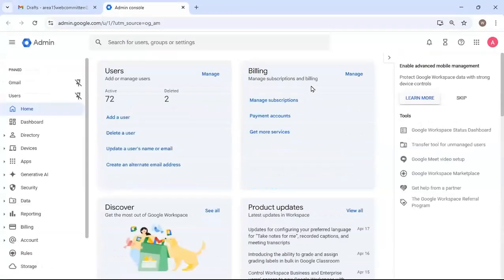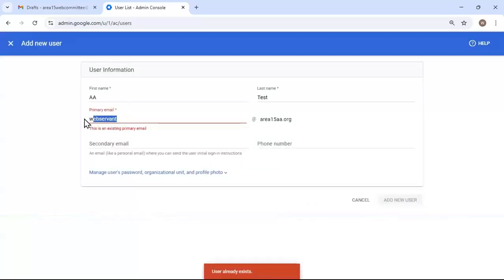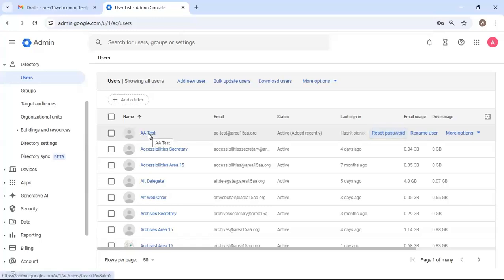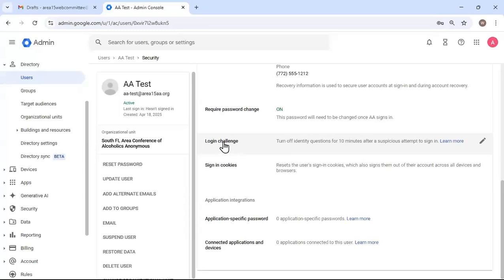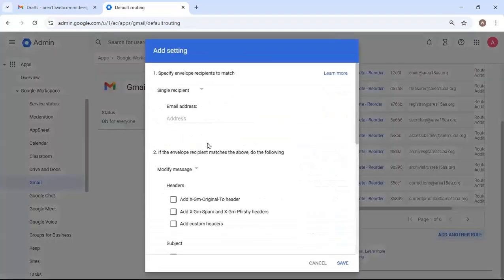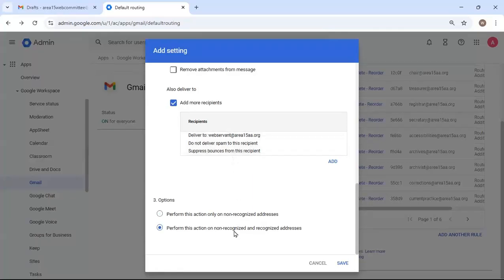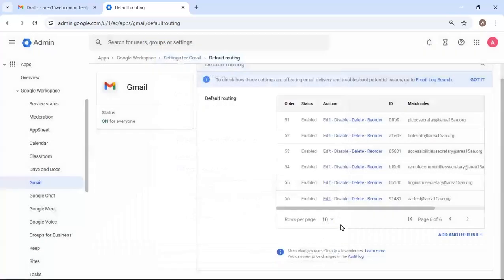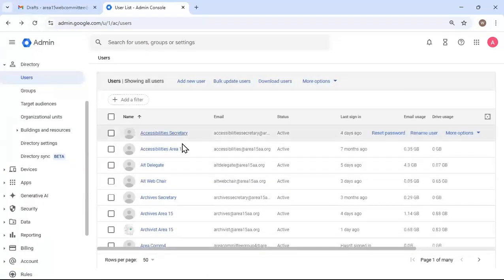Create emails and forwards in Google workspace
A demonstration of how to create and manage email accounts in Google Workspace for Nonprofits with some tips regarding best practices for an A.A. organization